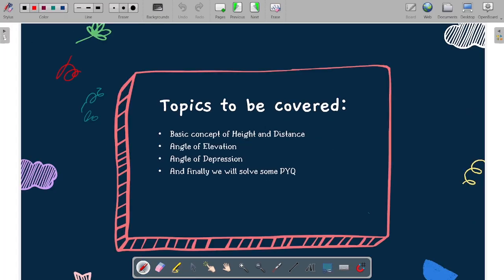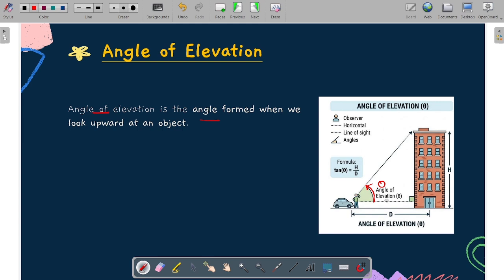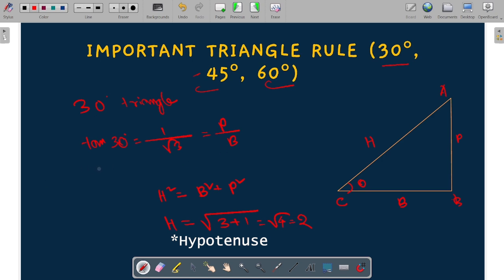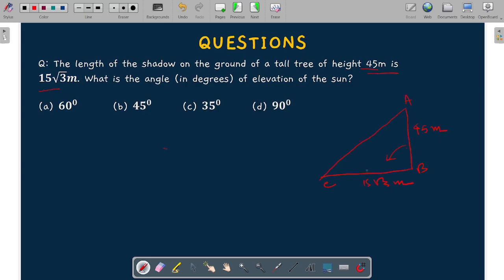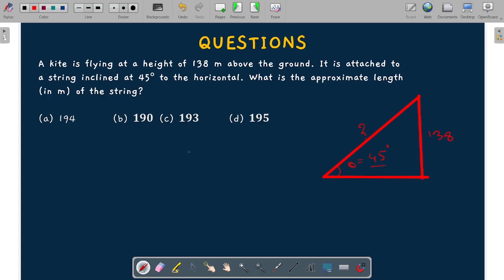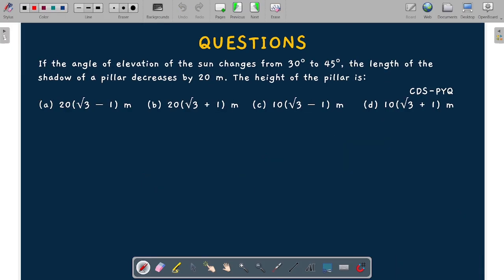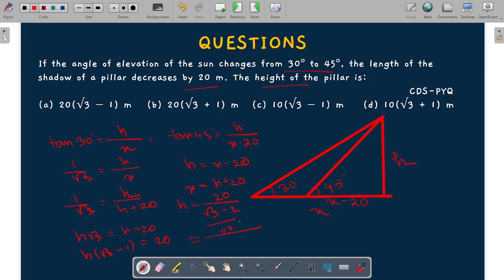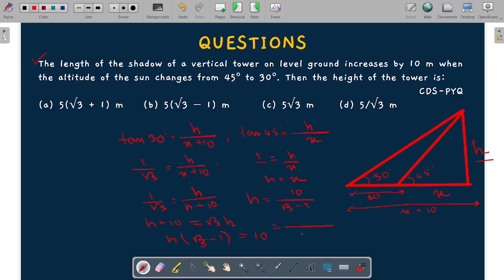Height & Distance Lecture 1 | Basics + Angle of Elevation & Depression | CDS/NDA Maths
In this lecture, we start the important topic Height & Distance from Trigonometry, which is very useful for CDS, NDA, SSC, and other competitive exams.

📘 In this video, you will learn:
✔ Basic concepts of Height & Distance

This lecture is designed for beginners as well as aspirants preparing for CDS 2026, NDA, SSC, and Defence Exams.

📊 As shown in the class notes, we will solve real exam-level problems step by step using simple methods and diagrams.

- Frequently asked in CDS/NDA exams
- Easy scoring topic
- Helps build strong trigonometry foundation

📌 Stay consistent and practice along with the lecture!